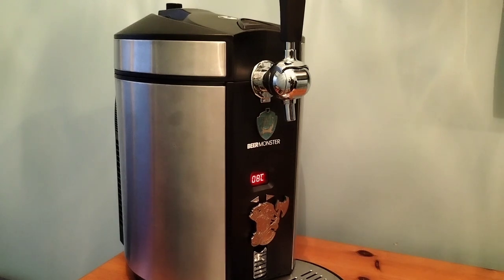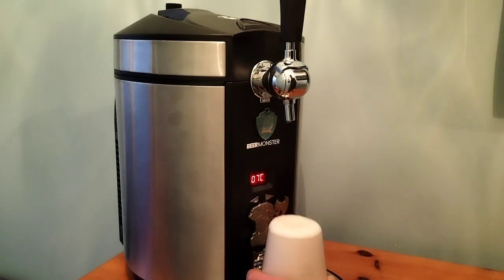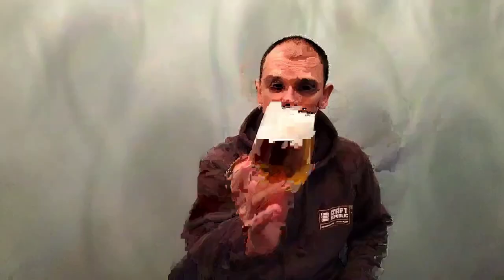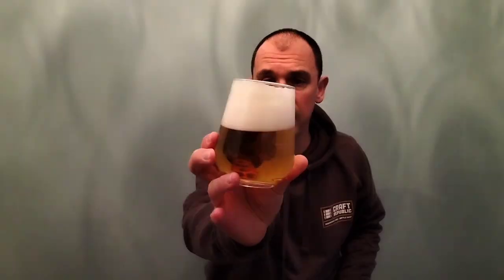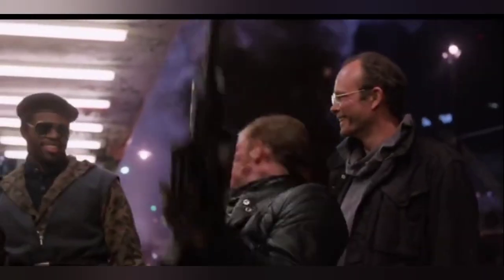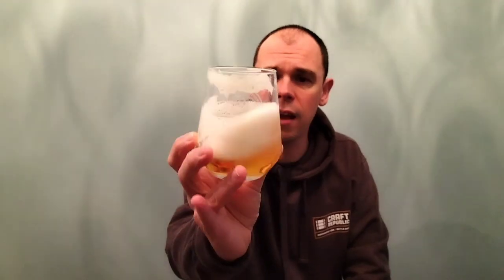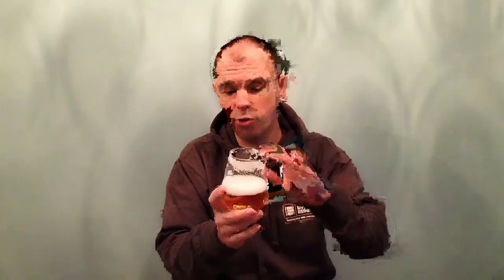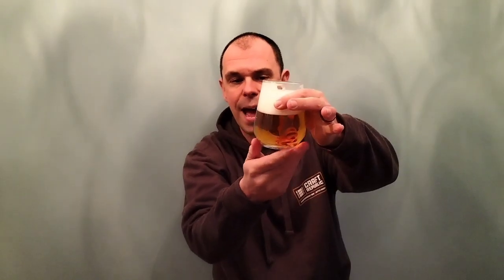Warsteiner 5ltr keg! absolutely stunning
hey brewer's!! another attempt at a beer review for you.
really recommend this beer it's lush ! premium German Beer and it definitely has quality.
hope you enjoy the video and apologies in advance for the glitches, didn't happen when i put it altogether